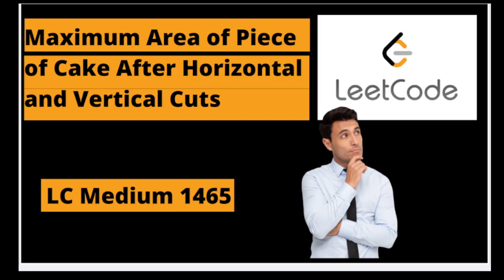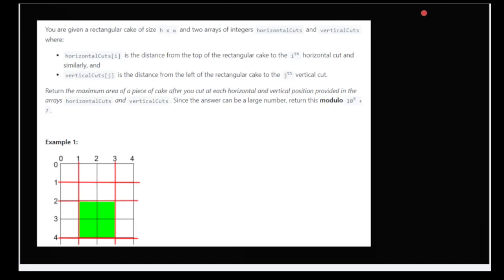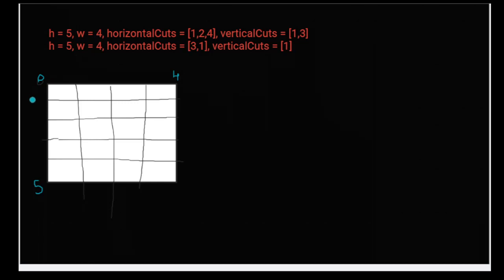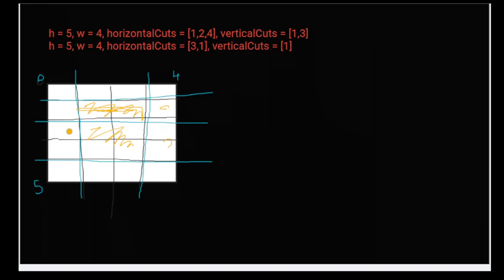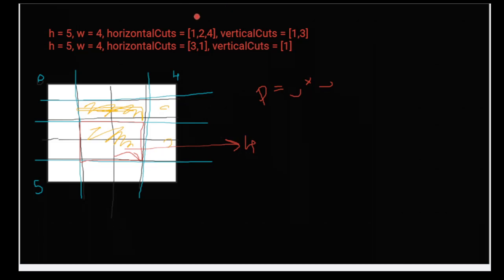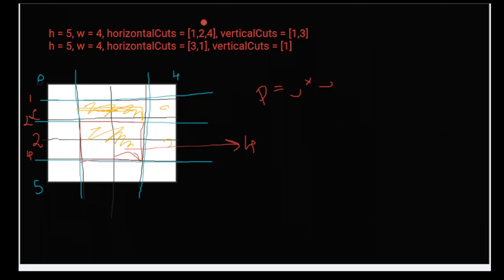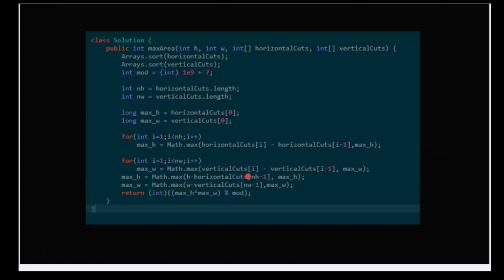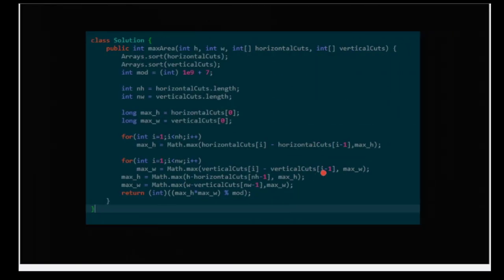Maximum Area of a Piece of Cake After Horizontal and Vertical Cuts || Leetcode Medium 1465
You are given a rectangular cake of size h x w and two arrays of integers horizontalCuts and verticalCuts where:

horizontalCuts[i] is the distance from the top of the rectangular cake to the ith horizontal cut and similarly, and
verticalCuts[j] is the distance from the left of the rectangular cake to the jth vertical cut.

Return the maximum area of a piece of cake after you cut at each horizontal and vertical position provided in the arrays horizontalCuts and verticalCuts. Since the answer can be a large number, return this modulo 10^9 + 7.

Input: h = 5, w = 4, horizontalCuts = [1,2,4], verticalCuts = [1,3]
Output: 4
Explanation: The figure above represents the given rectangular cake. Red lines are the horizontal and vertical cuts. After you cut the cake, the green piece of cake has the maximum area.